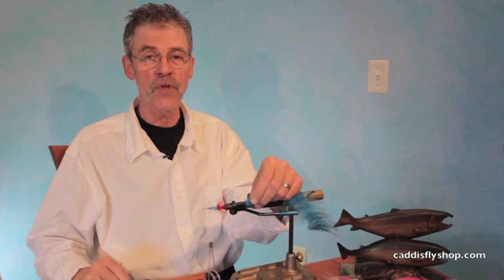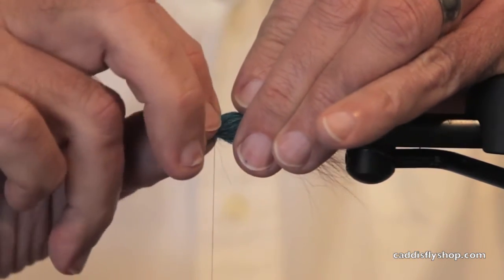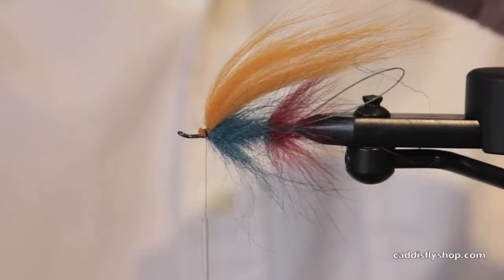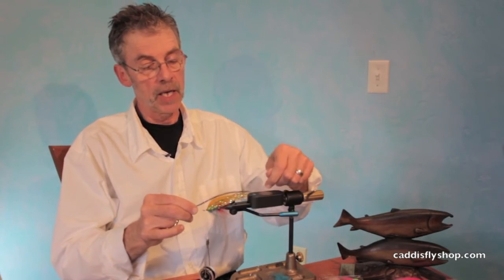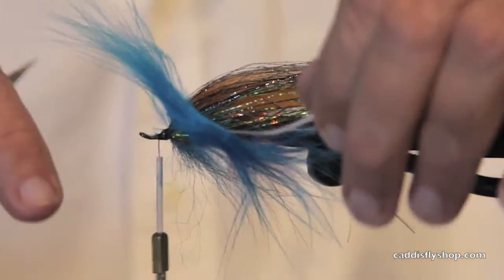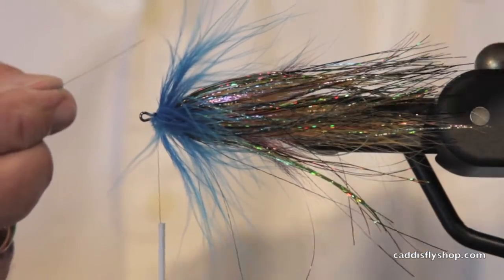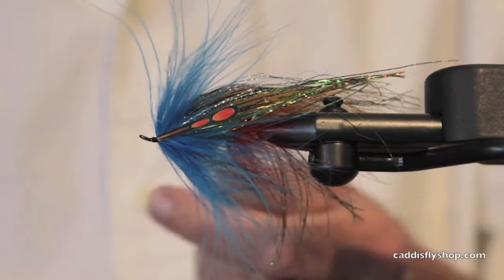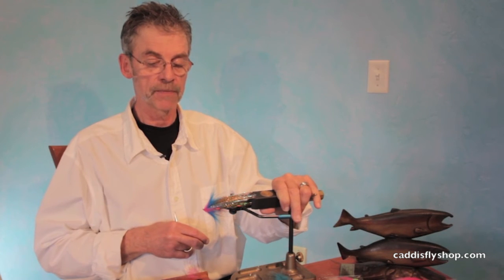Great Lakes Intruder Blue and Gold Fly Tying Video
Using Senyo's Intruder shanks, EP Foxy Brush, Flashabou and more Jay Nicholas demonstrates new fly tying materials in his creation of a Great Lakes Intruder Style Fly.